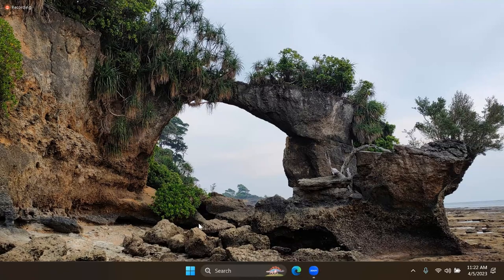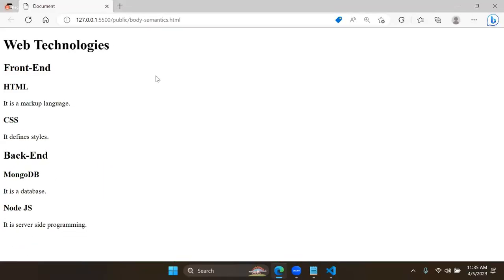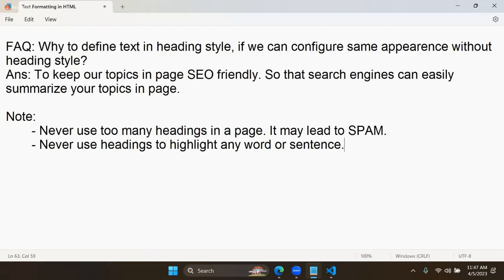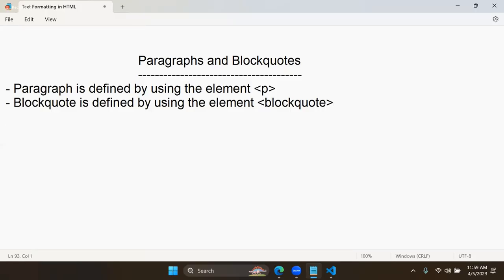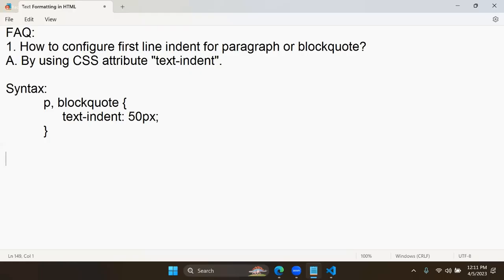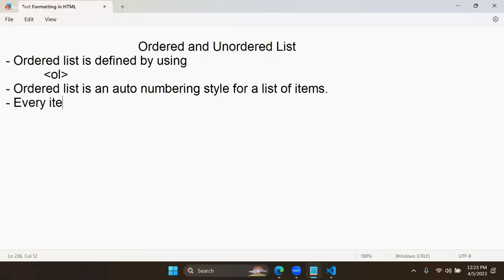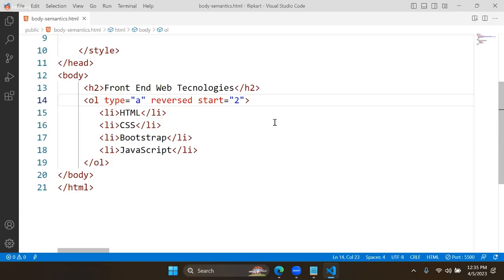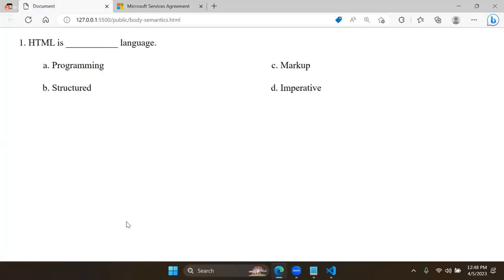UI ( HTML, CSS, JS, J Query , MONGO DB ) SESSION 16